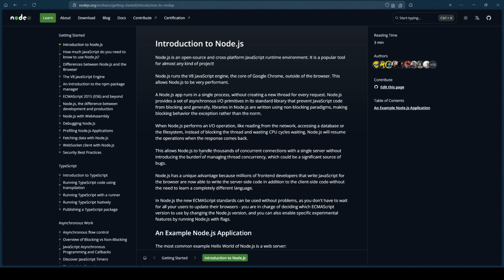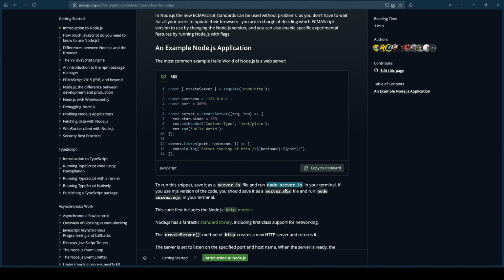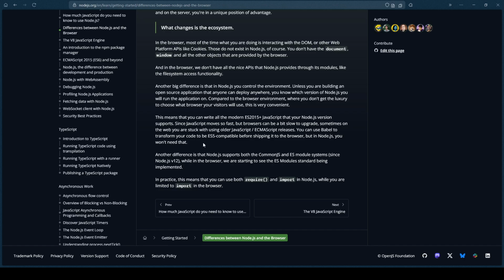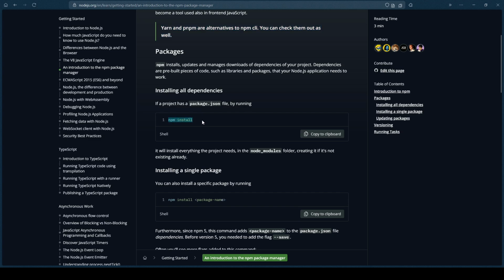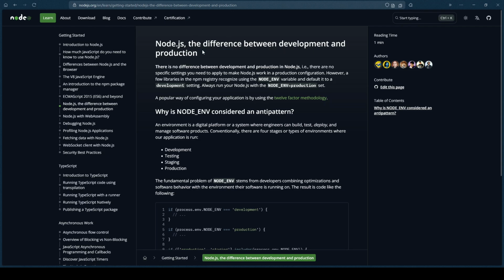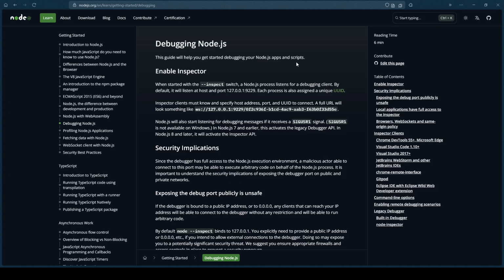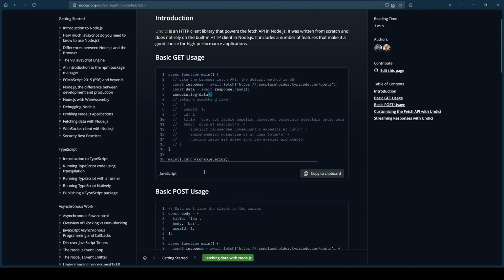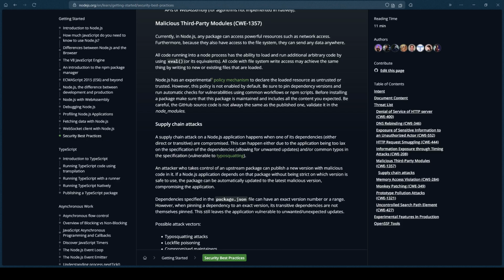Overview of Node.js Documentation - Getting Started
This i my first of maybe many videos of about explaining and sharing my understanding of certain language/application. Thank you for listening and please excuse the voice quality.